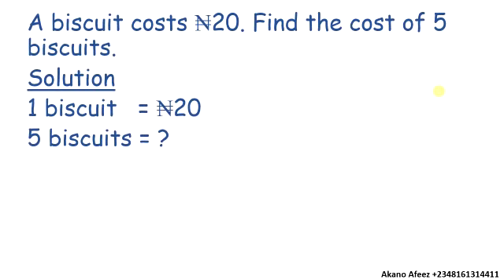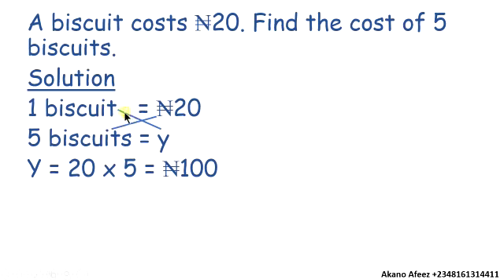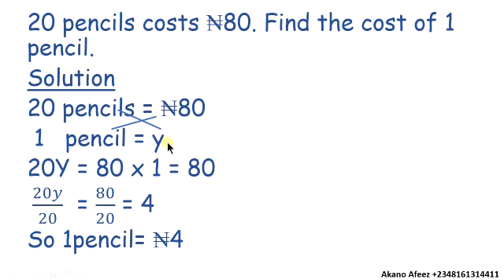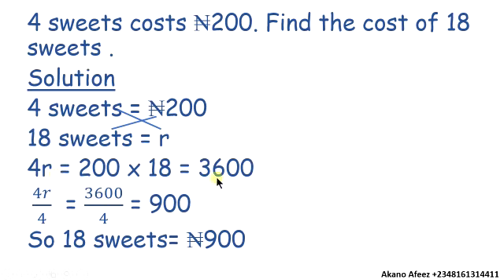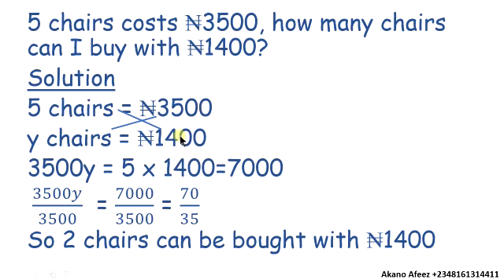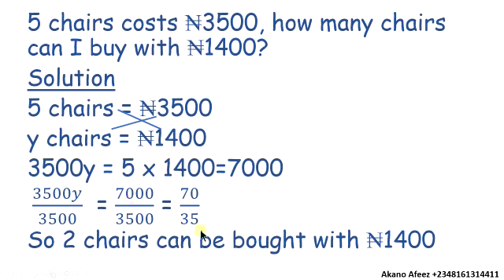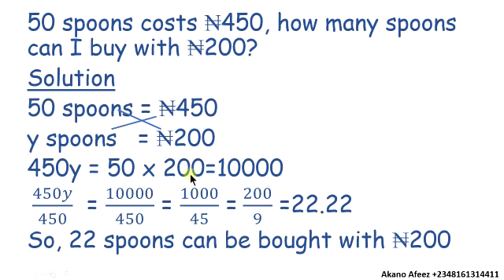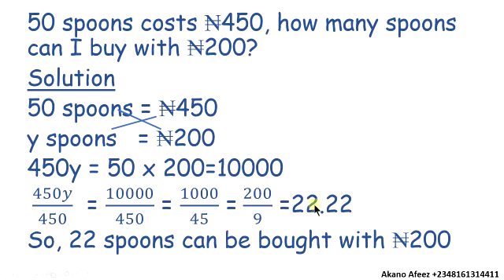Calculation Involving Money by Akano Afeez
Mathematics Lesson for Primary Schools